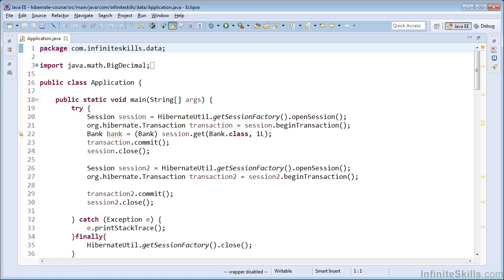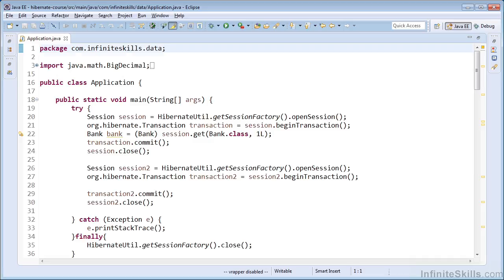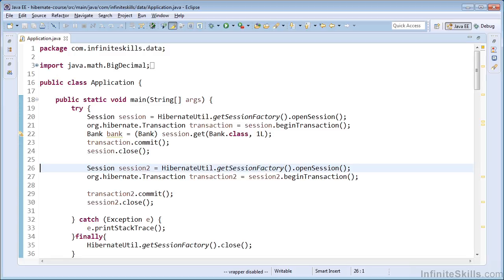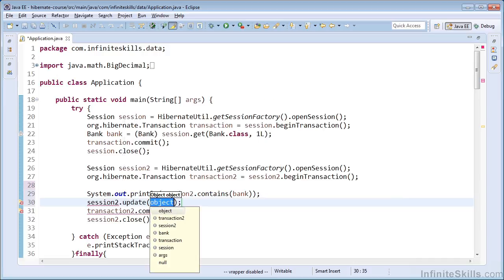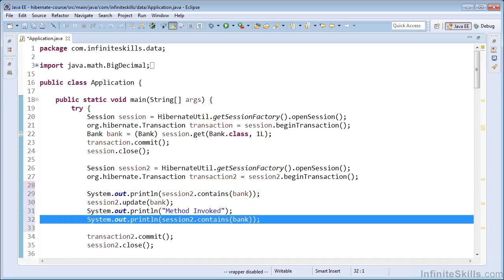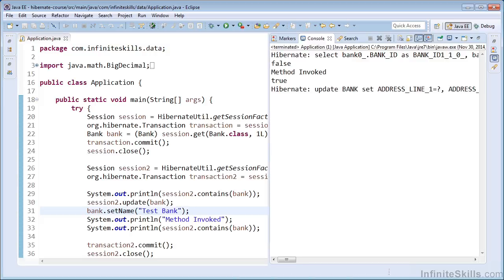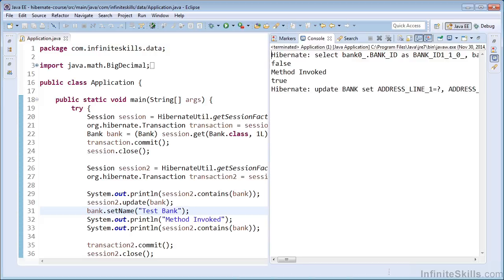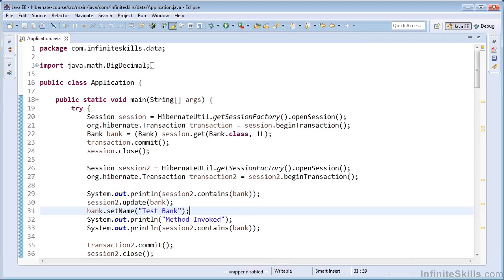0708 Reattaching Detached Entities